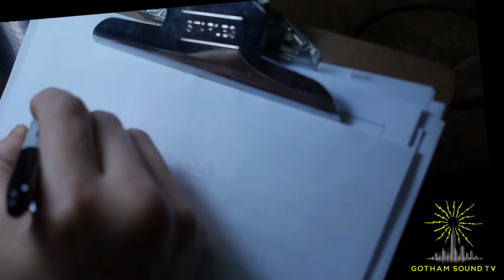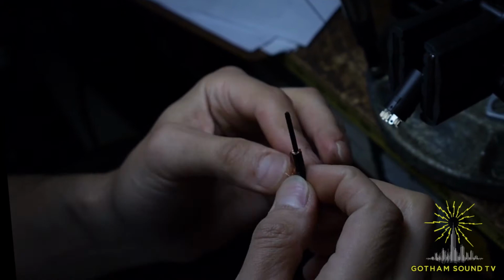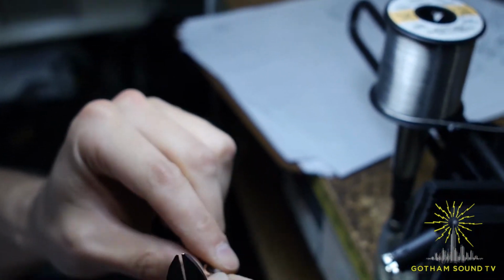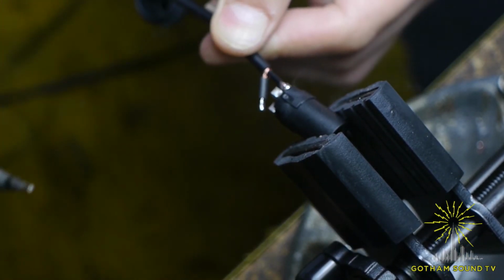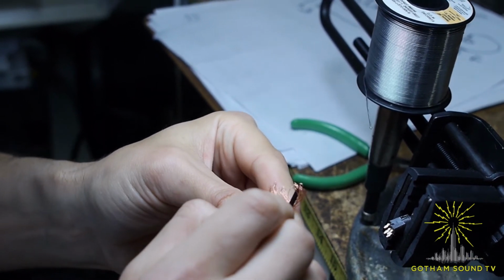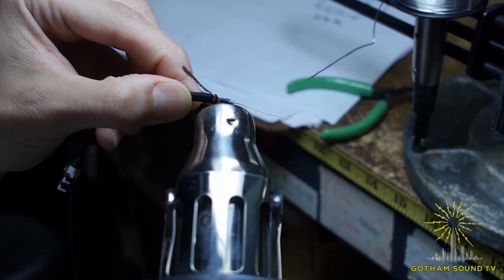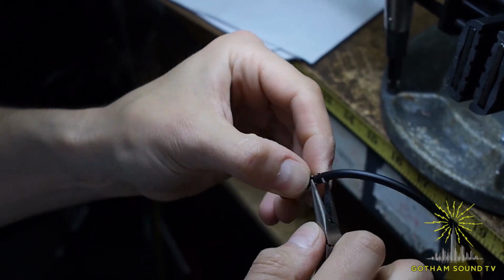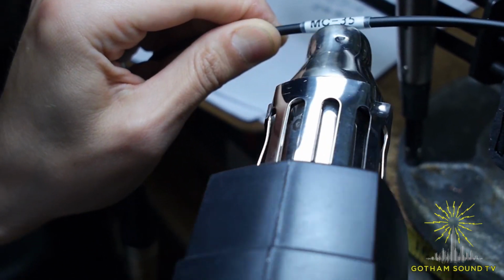Gotham Wiring Workshop: MC-35 Cable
Gotham Tech Valera Baranovsky expertly shows how to make a line level input cable for a Lectrosonics transmitter.